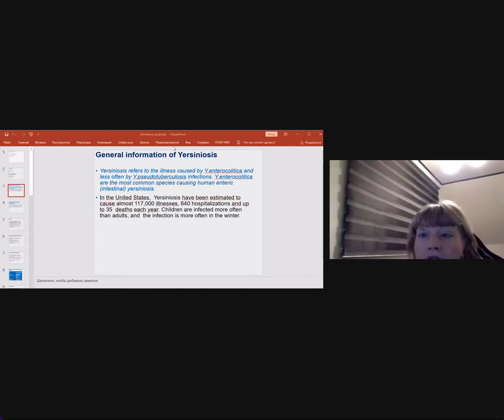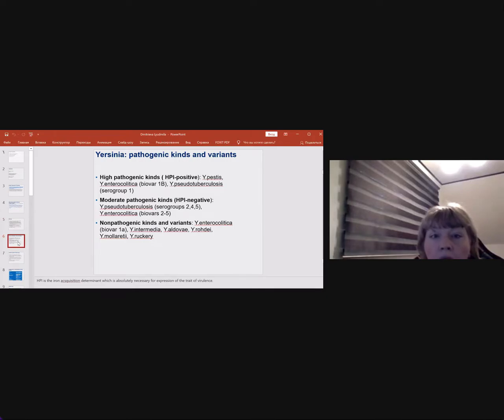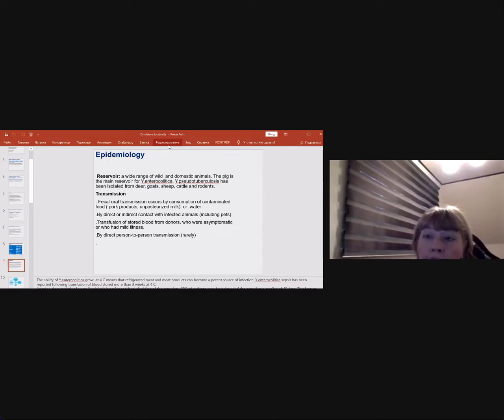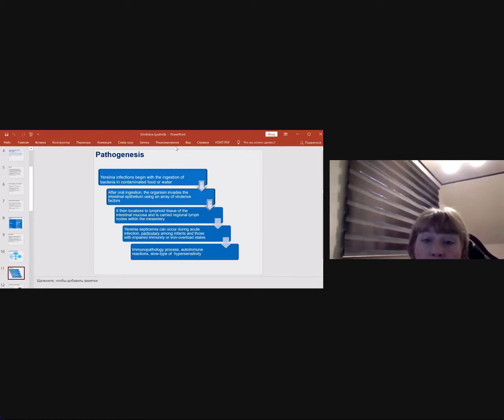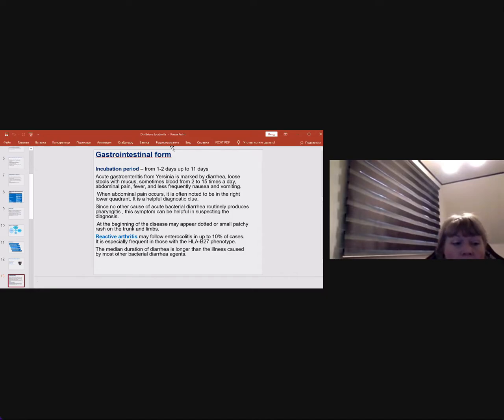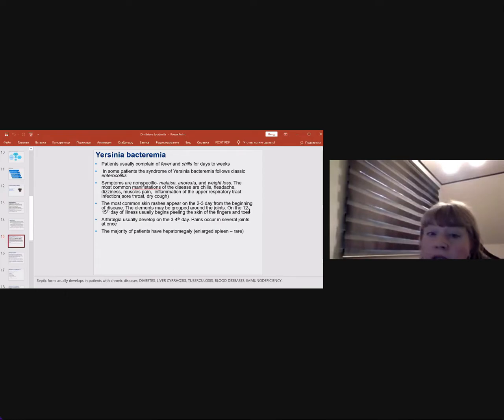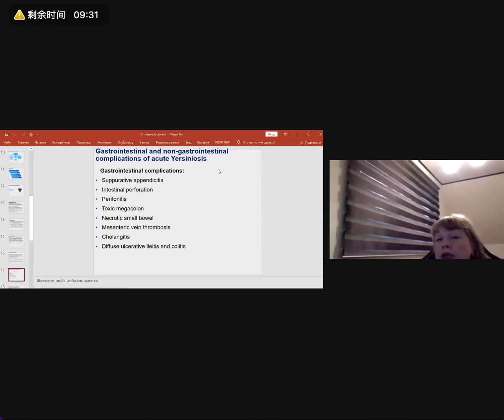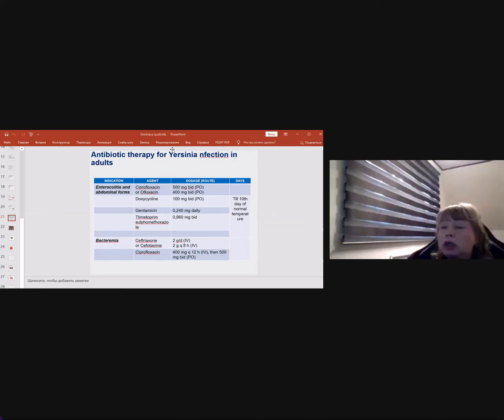lecture 6 Yersiniosis